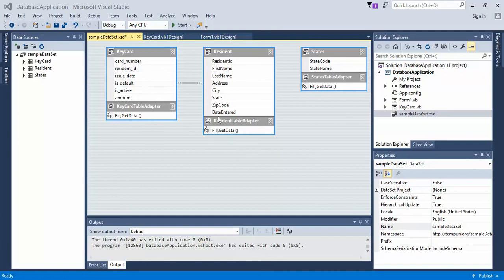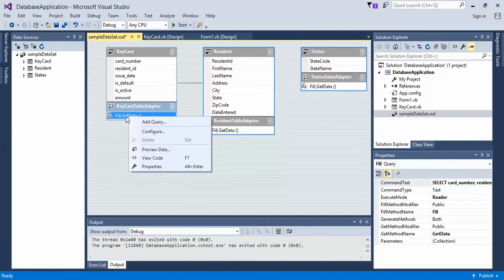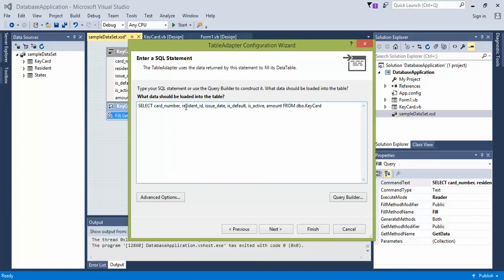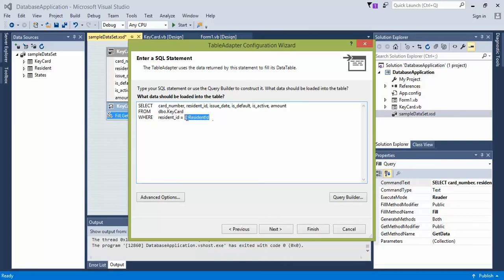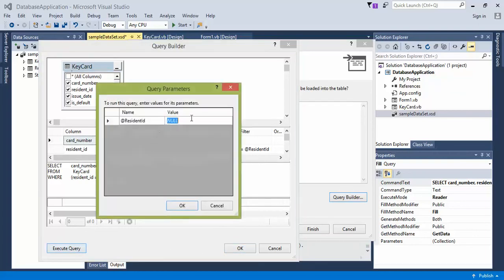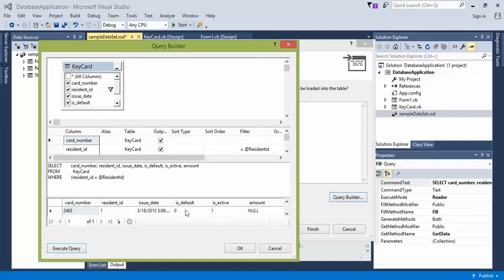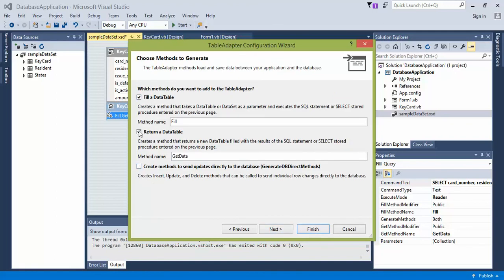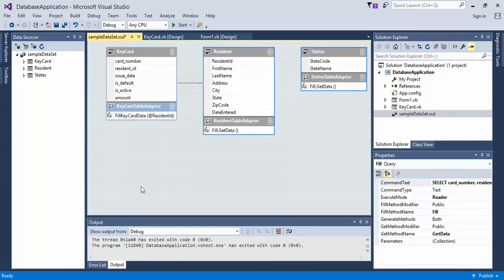12 Visual Basic 2015 Generate Query for Form2 with Parameter In Visual Studio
Video 12 of 14: Creating a custom query with a parameter "@ResidentId" in Visual Studio. Instead of Inline SQL Queries, a Parameterized query is safer and more efficient.